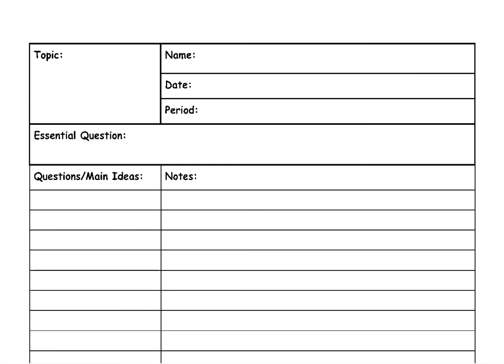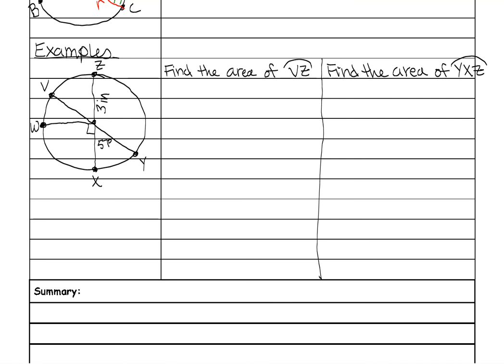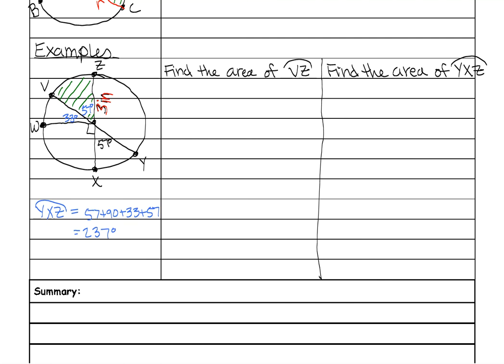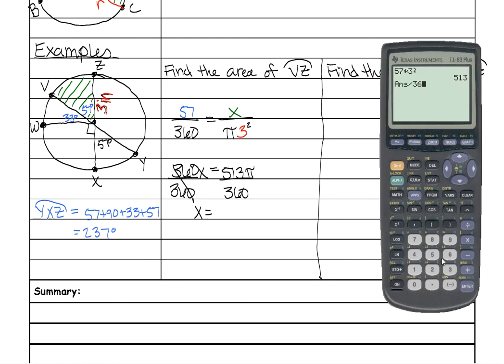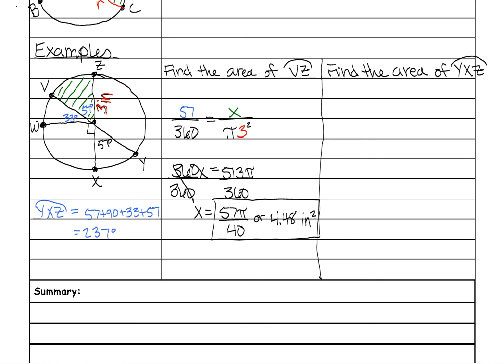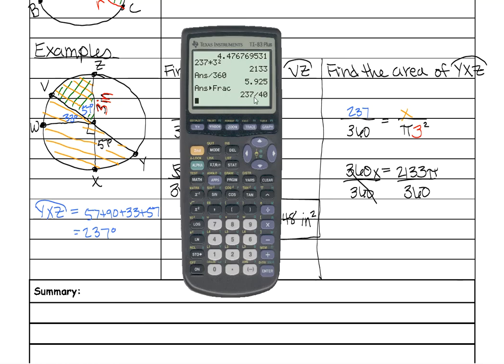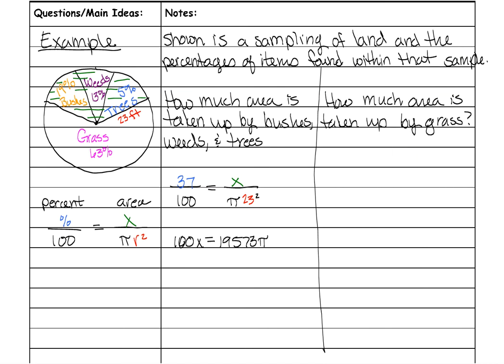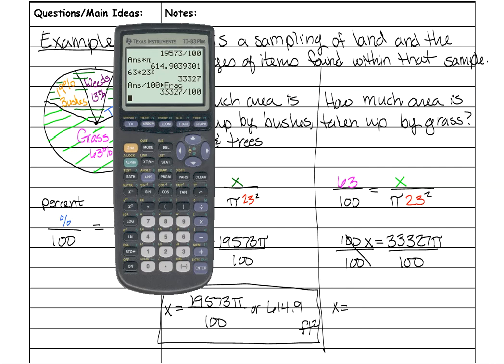10.2 Notes Video_Geom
This video goes over sector area of a circle.